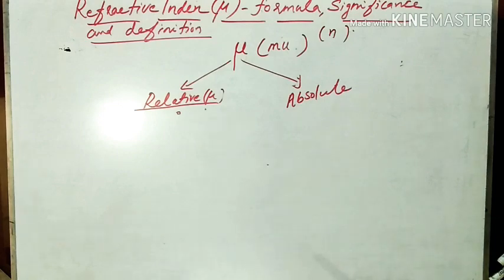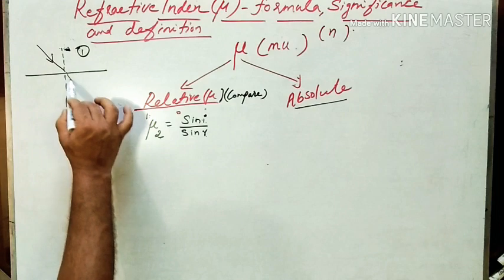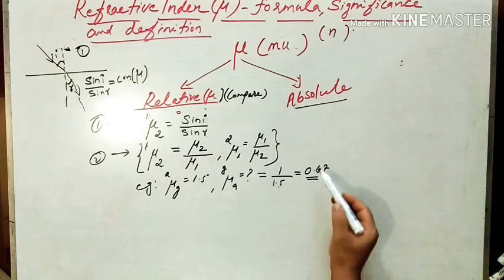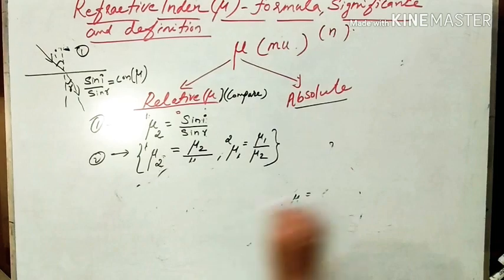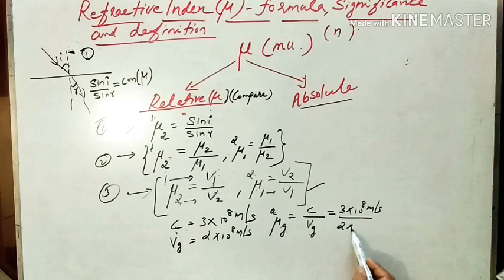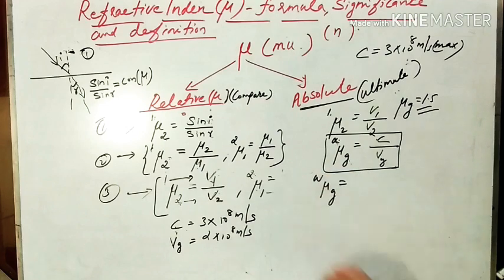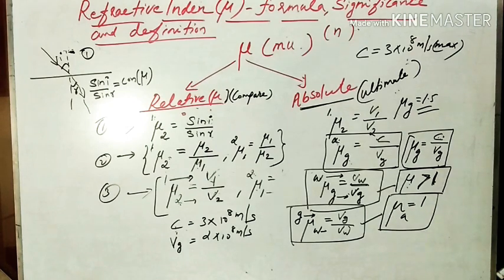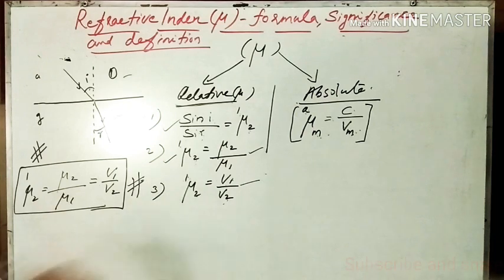ICSE/CBSE/Refractive Index/Types/fomula/Applications/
Ch-4/Refraction at plane surfaces/Imp. Questions/